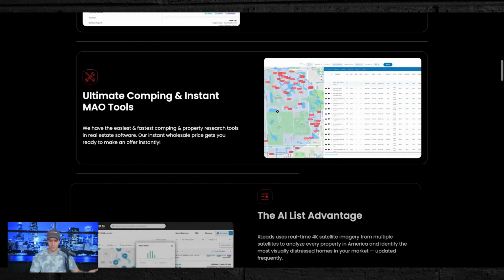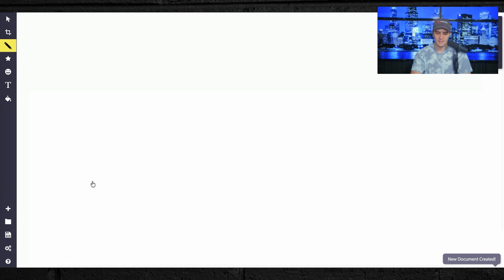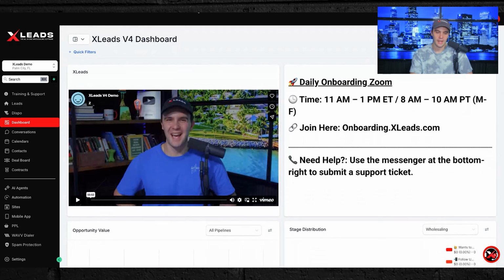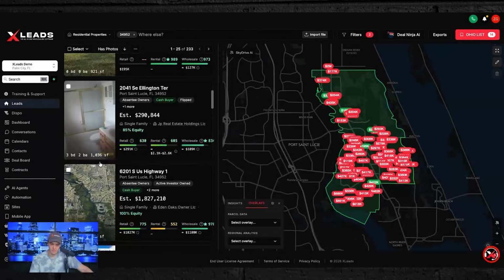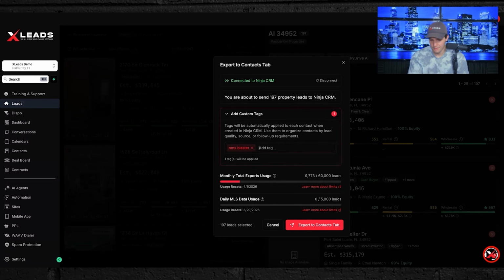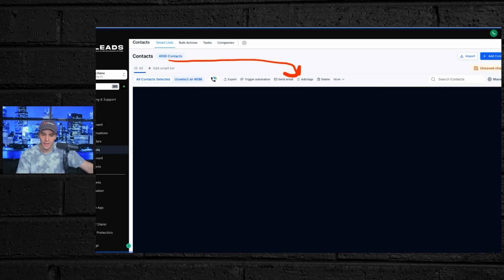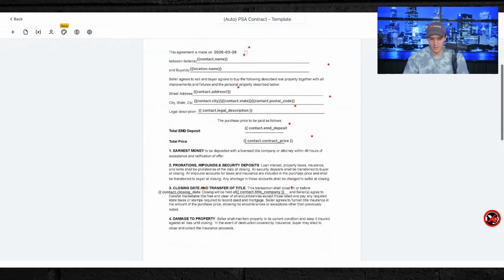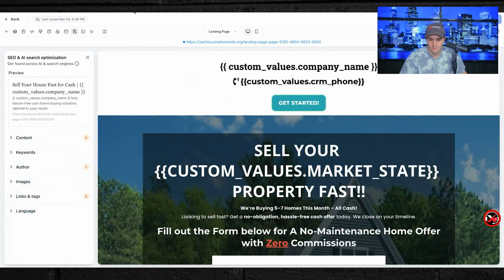XLeads Tutorial 2026 How to Get Your First Deal FAST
GET XLEADS NOW!!⤵️